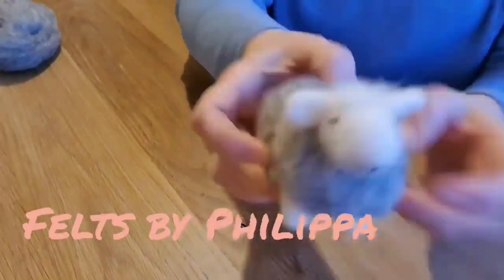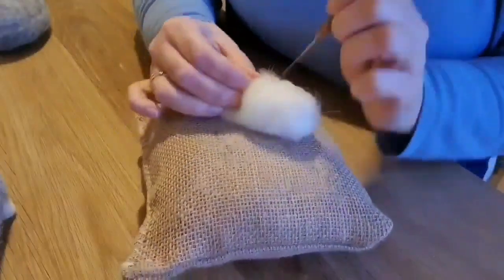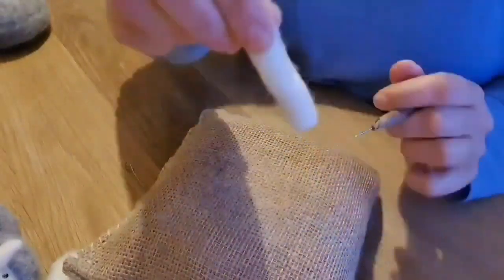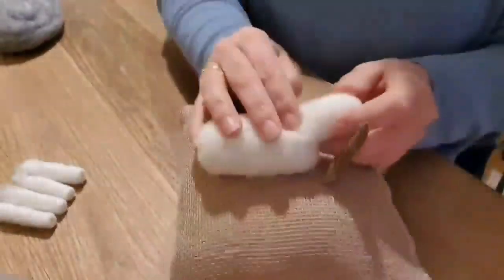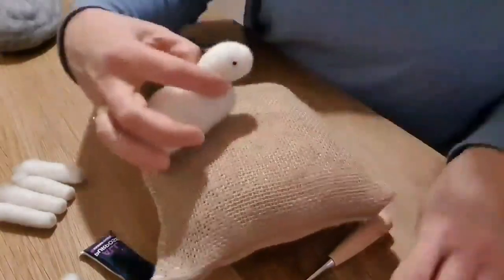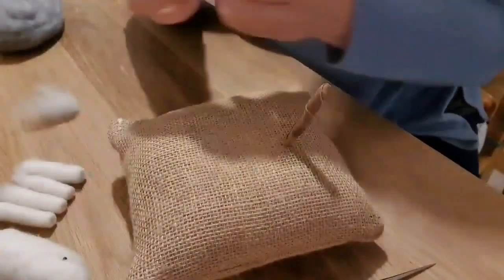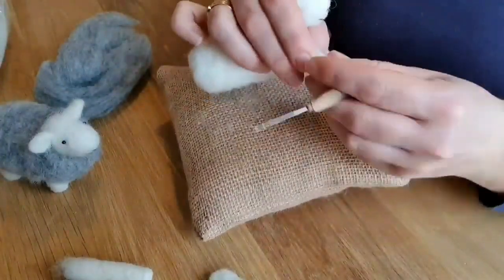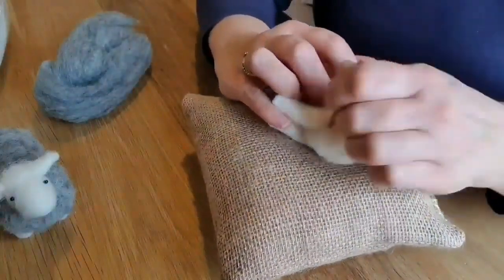Needle Felt This CUTE HERDWICK SHEEP! Needle felting for Beginners, Needle Felting Animals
How to needle felt a stunningly cute Herdwick sheep, full time lapse and instructions, great for beginners!